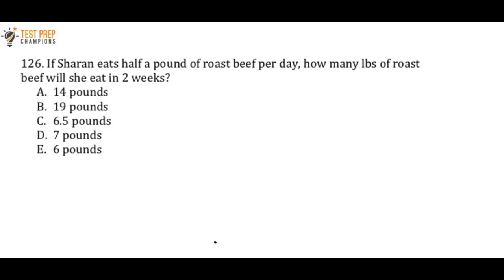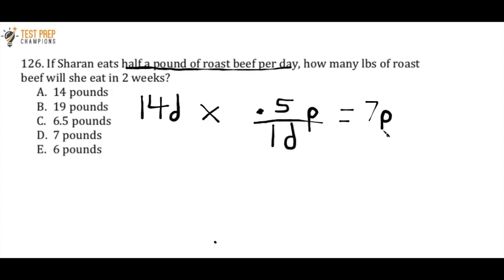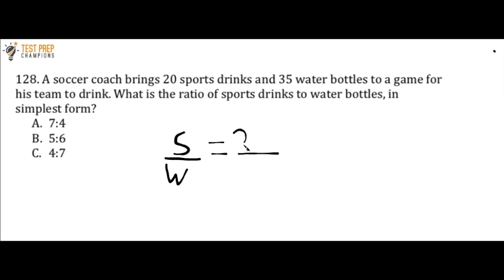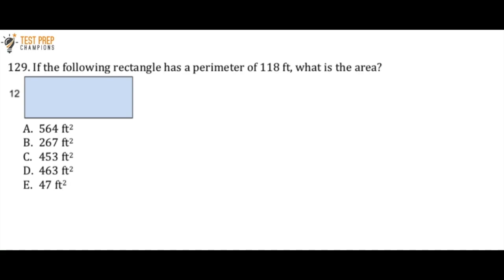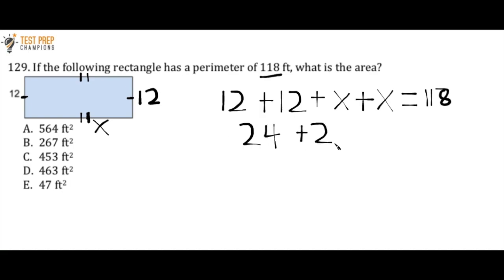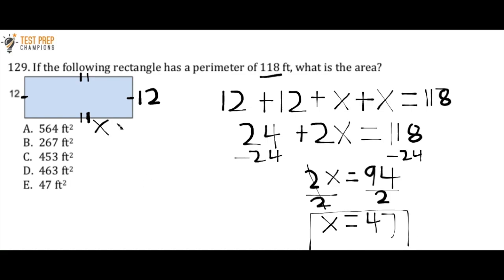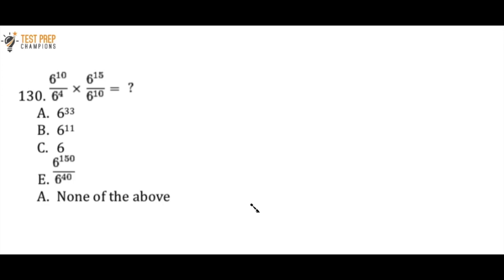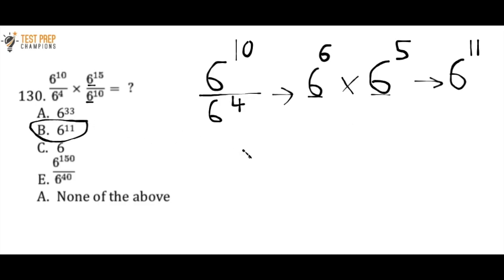Quick GED Math Practice Test 2023 part 18!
00:00 Problem 1
1:35 Problem 2
3:02 Problem 3
6:09 Problem 4